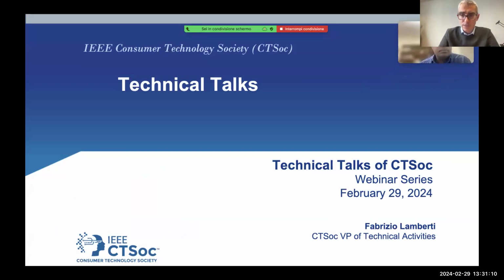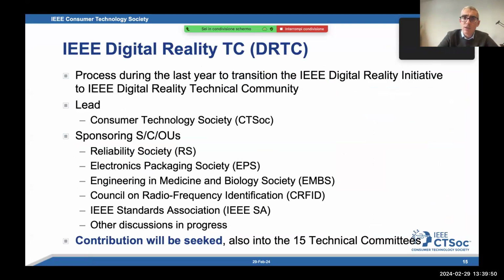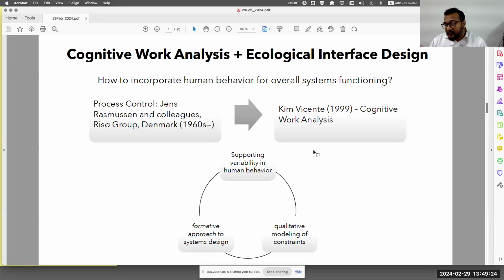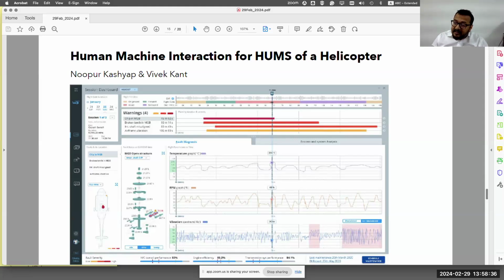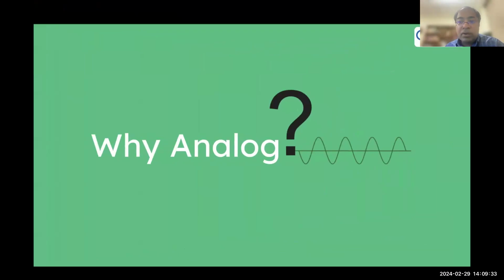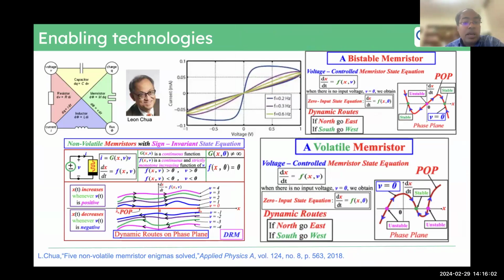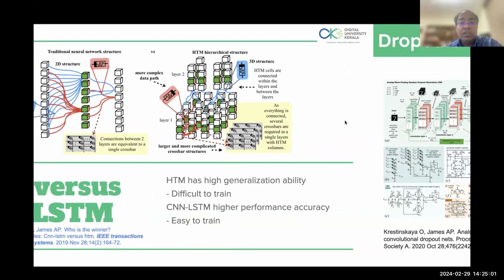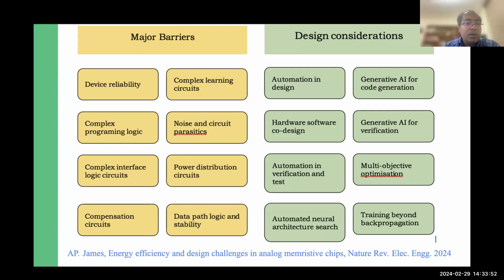Technical talks of CTSoc HMI+QCT February 29, 2024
Technical talks of CTSoc